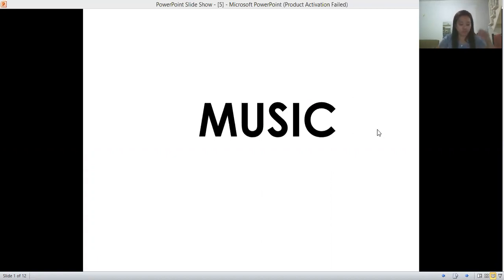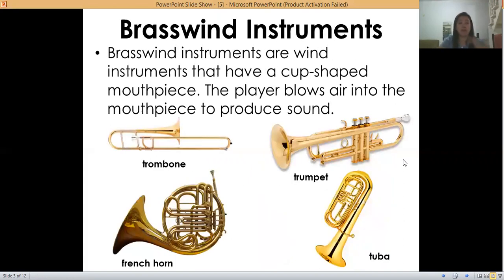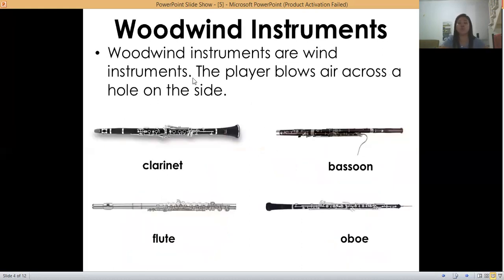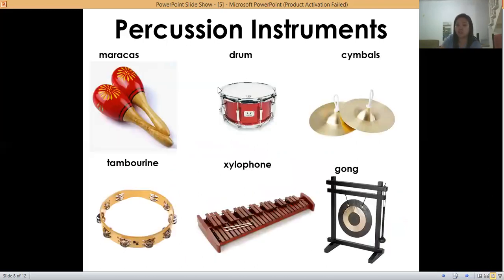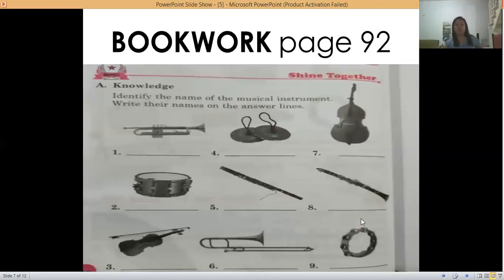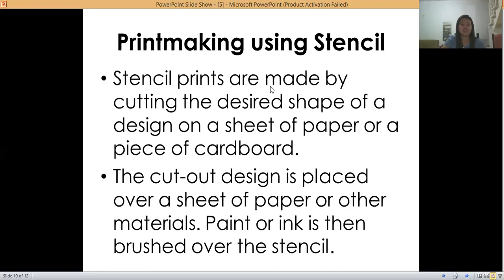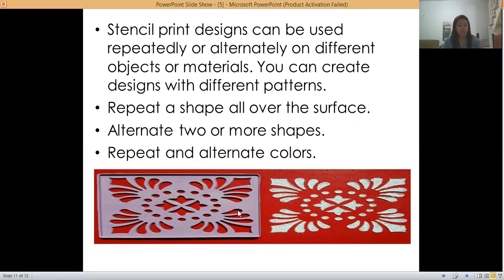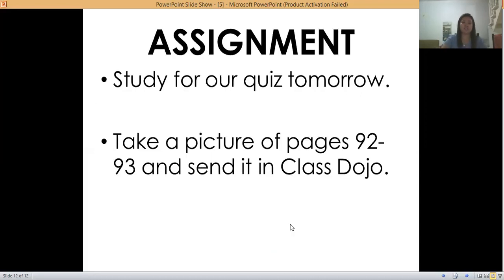Musical Instrument - Music Lesson and Stencil - Art Lesson